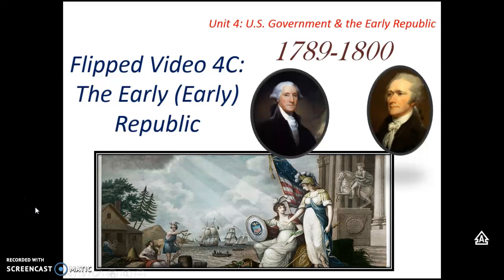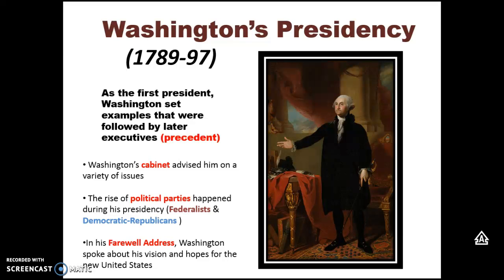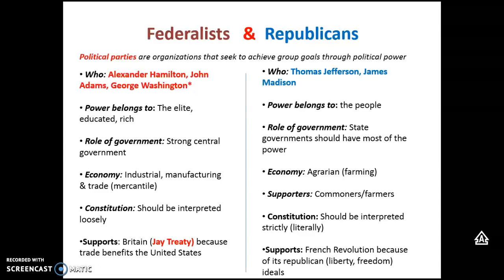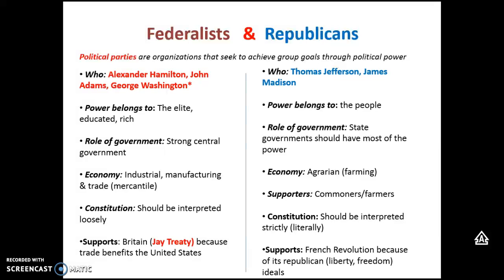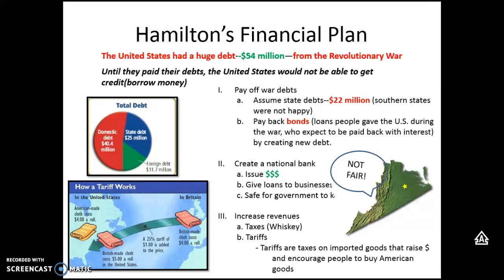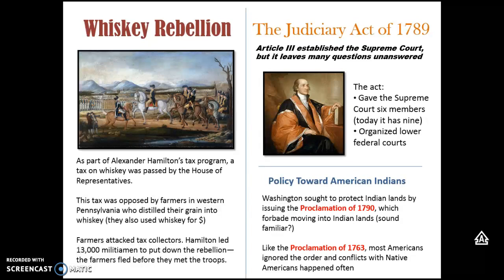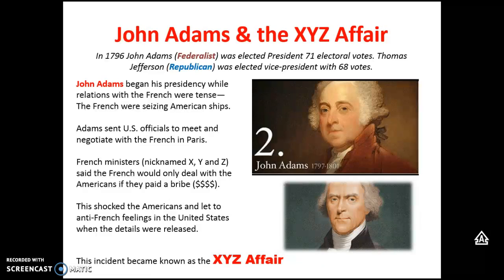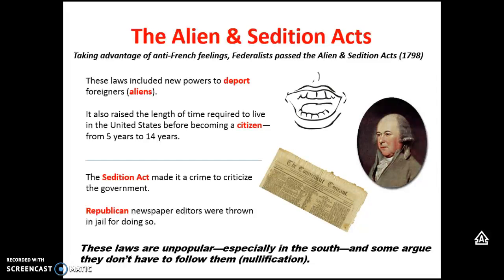US Government & Early Republic